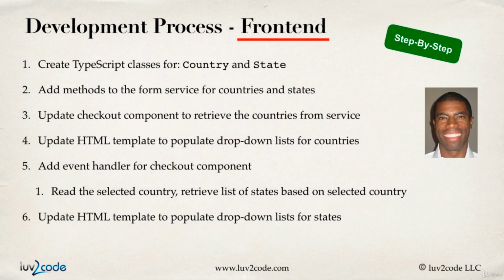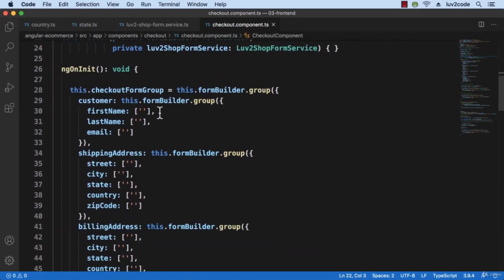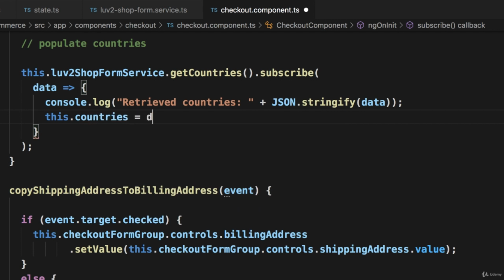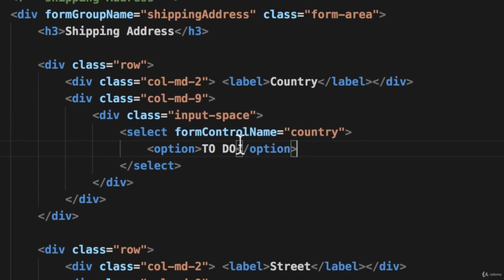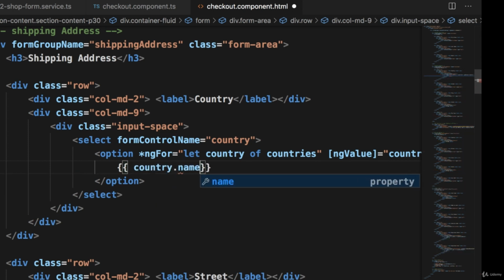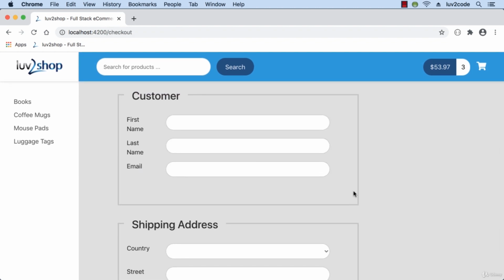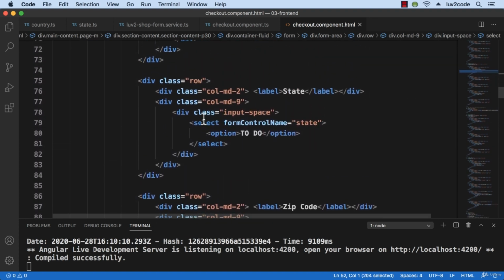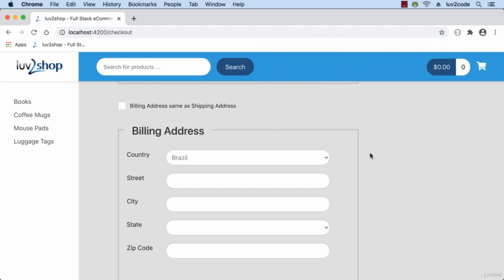20 16 Angular Project Checkout Form Populate Countries and States Event Handler